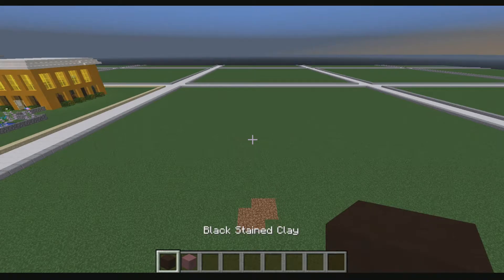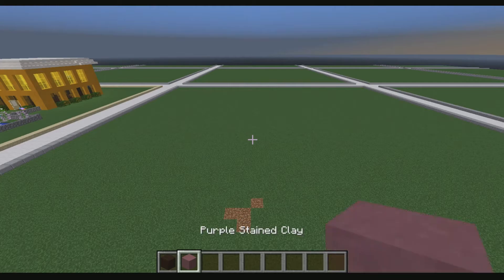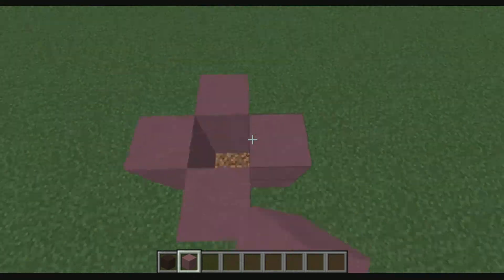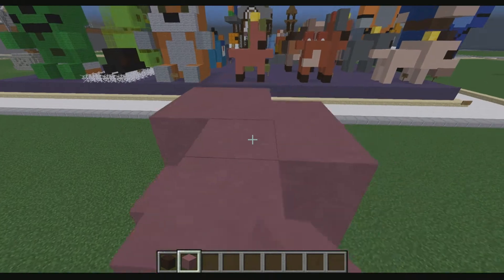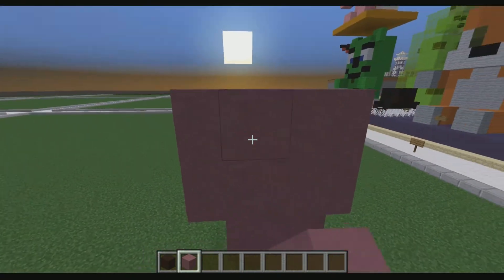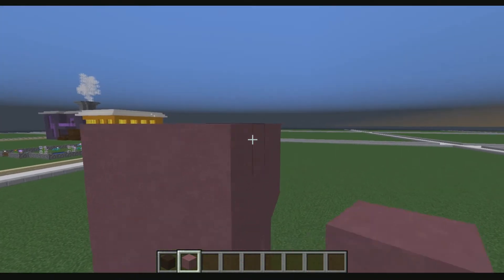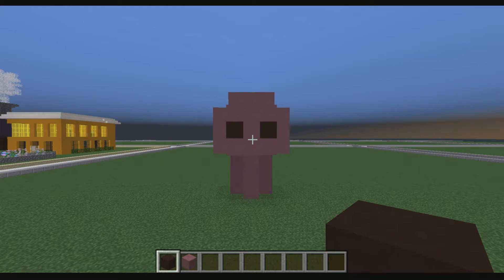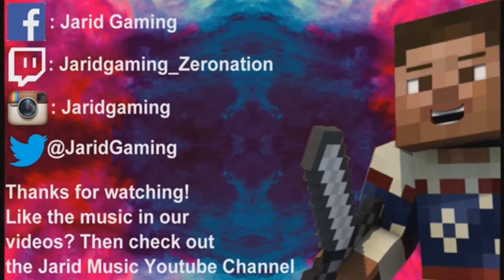How to Build a Plushie JellyFish Statue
a lot to me that you enjoyed this content. if you could please
 streamed tutorials and as well as game play and walk troughs.
Download MCamino app on your phone, Tablet, or iPod and follow Jarid Gaming to see all my new builds before they ever come out on YouTube!
Join my Minecraft PC Server: frostednetwork.mcpro.co
*Social Network Info*
Steam: Jaridgaming
GamerTag: Jarid Gaming
Skype: JaridGaming